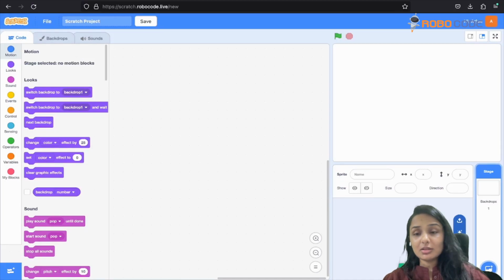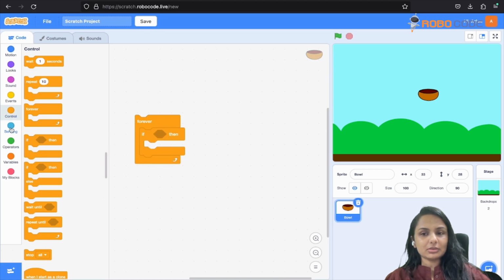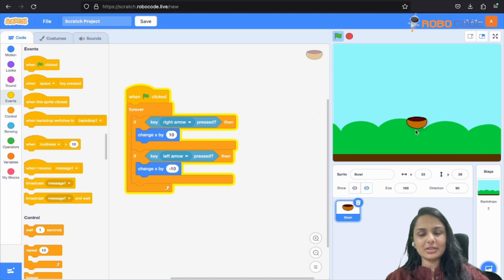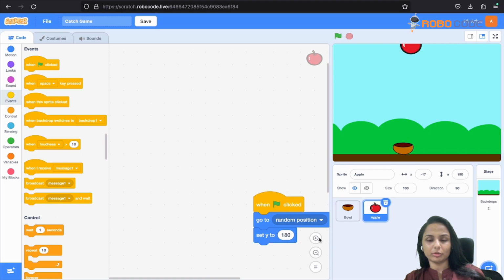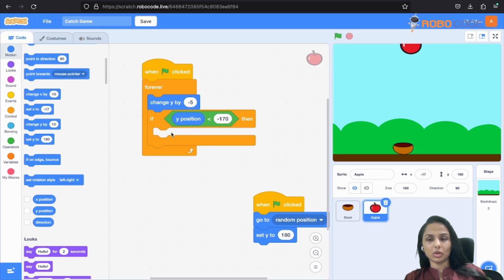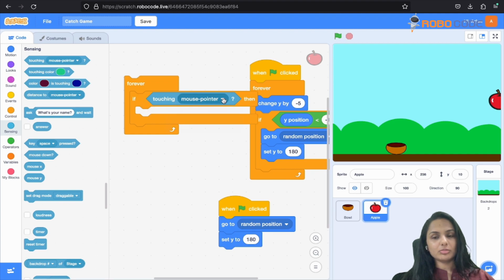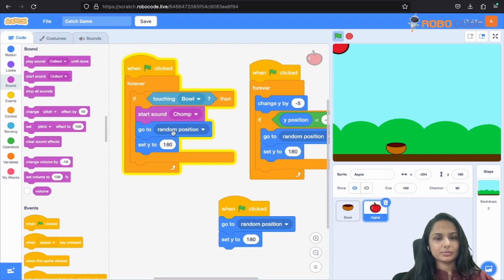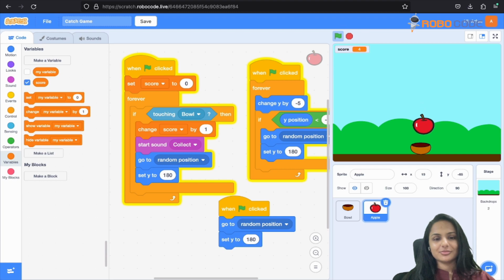Step-by-Step: Creating a Catch an Apple Game in Scratch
Step-by-Step: Creating a Catch an Apple Game in Scratch is a comprehensive guide that walks you through the process of building your own engaging catch-an-apple game using Scratch. Starting from scratch, you will learn how to create the game step by step, with clear instructions and visuals to assist you along the way. From setting up the stage to coding the player's movements, randomizing apple spawns, and scoring points, this tutorial covers all the essential aspects of developing a captivating catch-an-apple game. By following this step-by-step guide, you'll gain valuable insights into game development with Scratch and have a fun and interactive game to play by the end